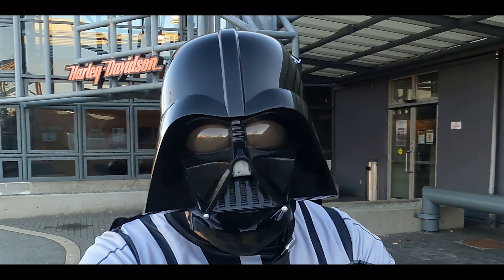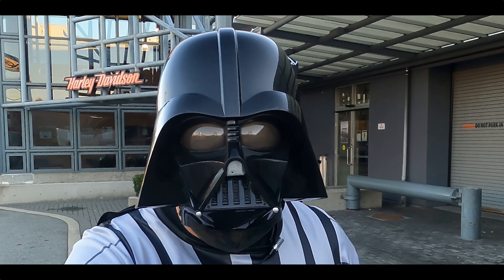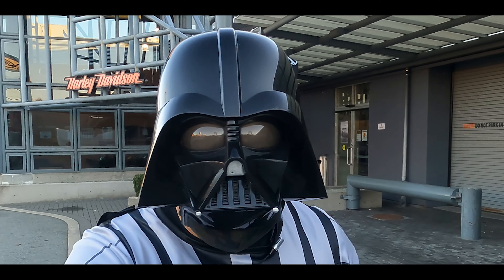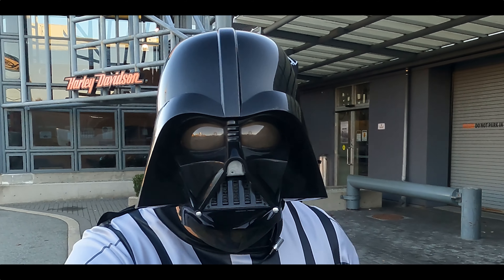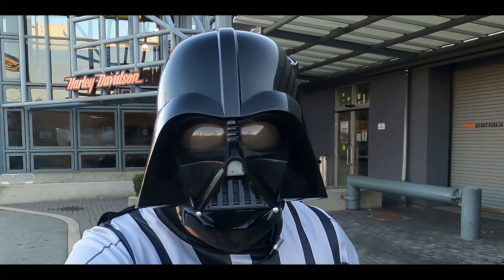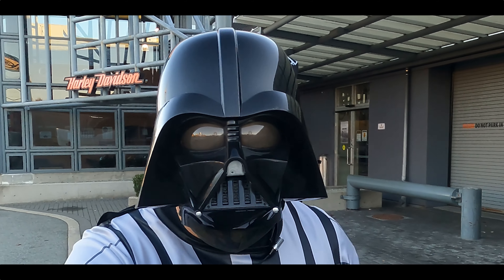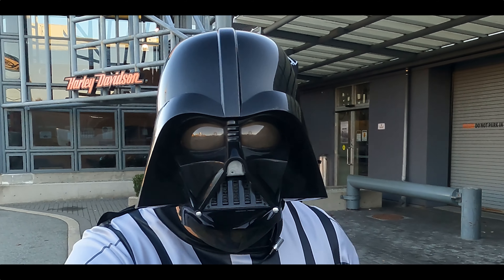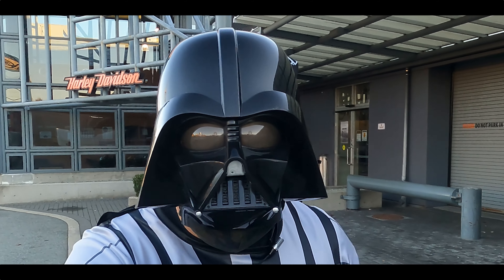Trev Deeley's Bike of the week - 2021 Harley-Davidson® Sportster S®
Join Vader as he showcases a 2021 Harley-Davidson® Sportster S® in Midnight Crimson.

Sportster™ S is the first chapter of a whole new book of the Sportster saga. A legacy born in 1957 that outperformed the competition is now rebuilt to blow away the standards of today.